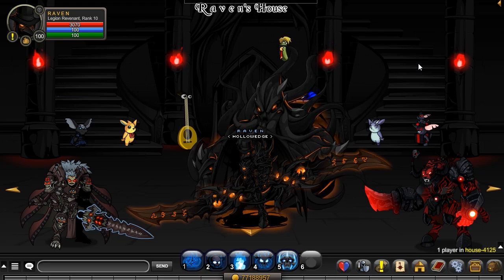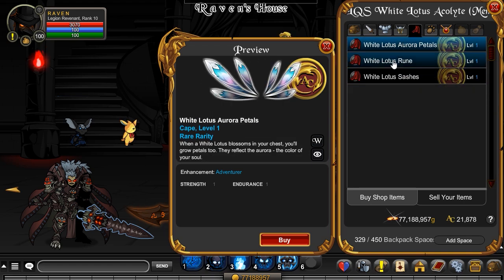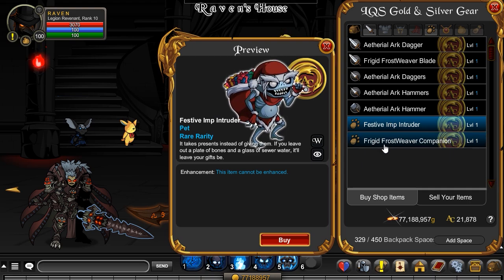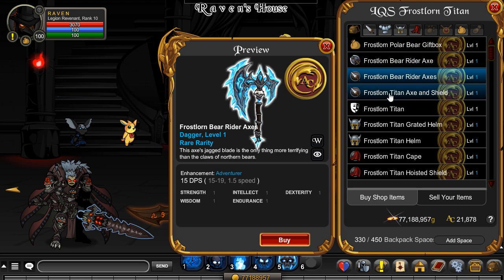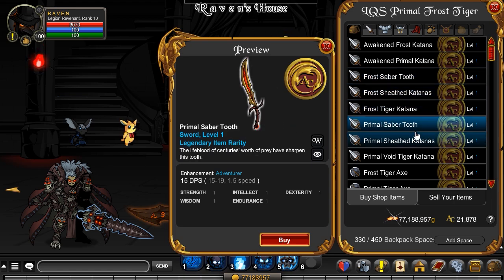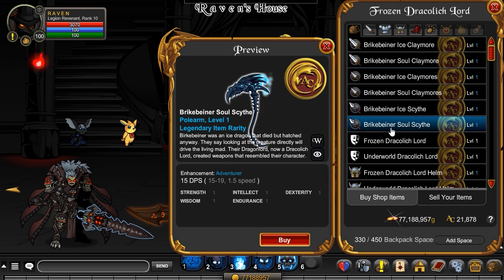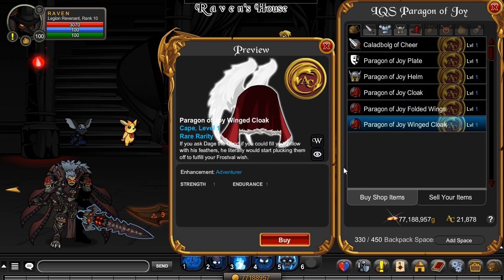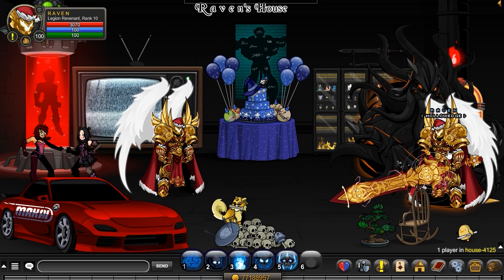Get These Limited Quantity Sets Before They're GONE! AQWorlds